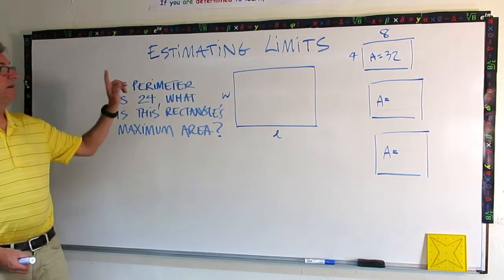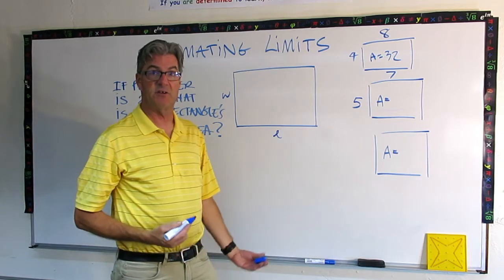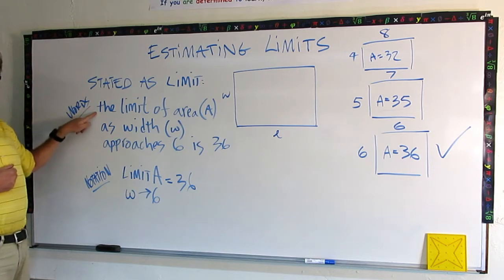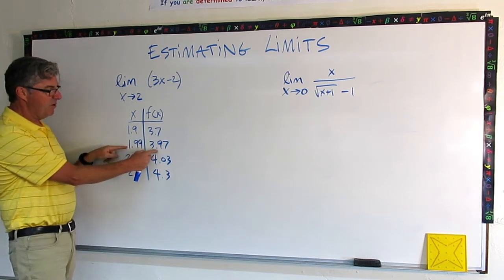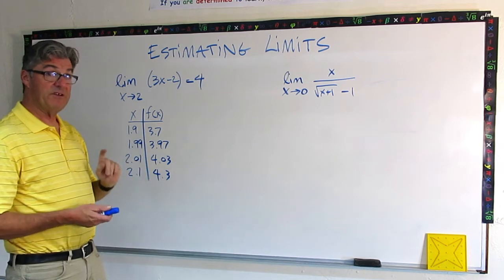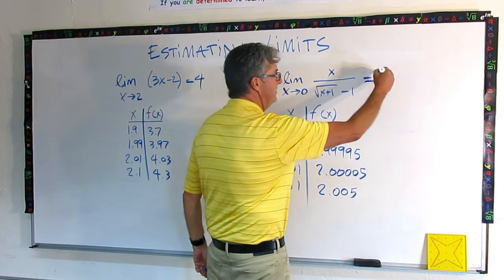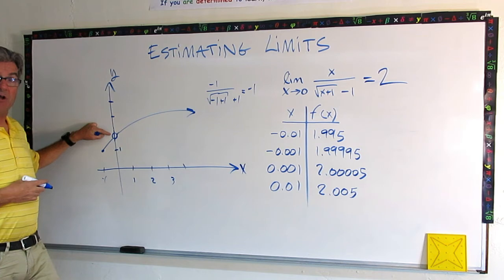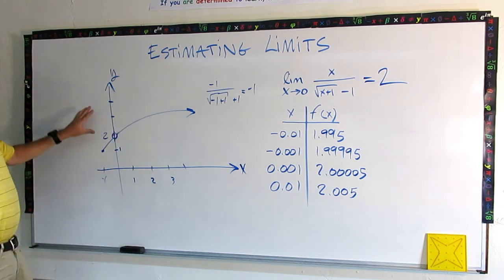Estimating Limits with Tables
Introduces limit terminology and notation, then shows how to use tables to estimate limits.